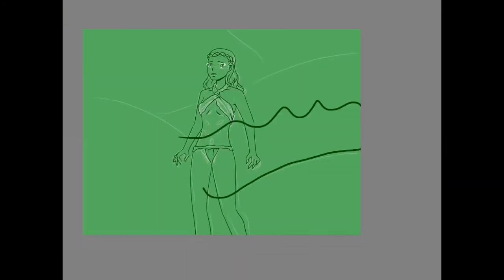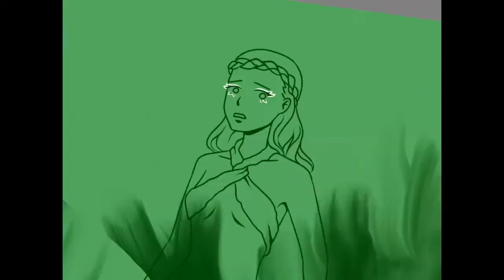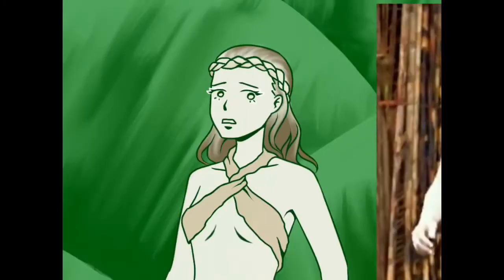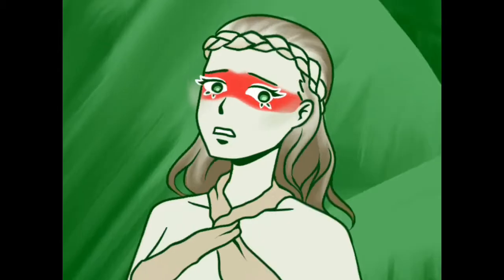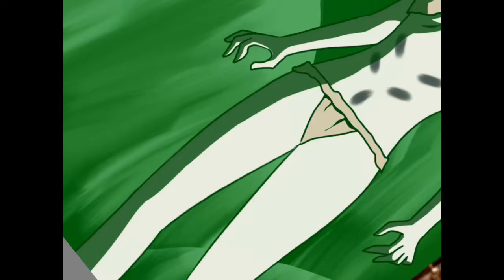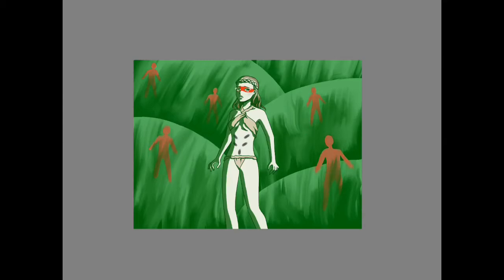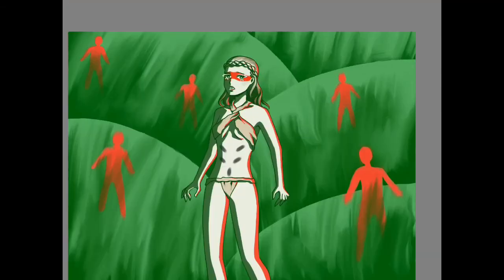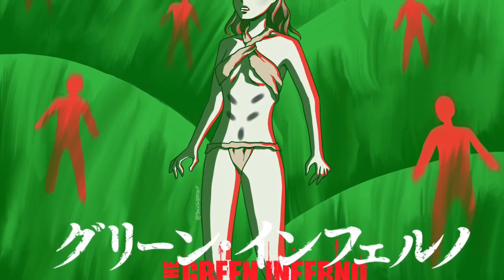I Watched Cannibal Holocaust And I’m Making It Everyone’s Problem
I’m sorry but no I’m not :^)